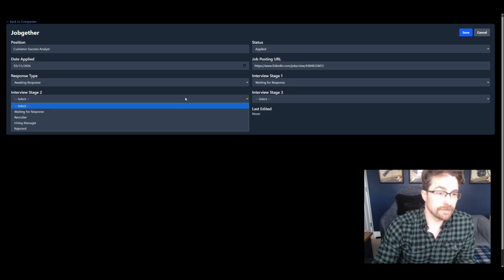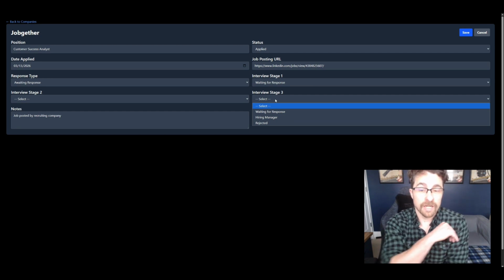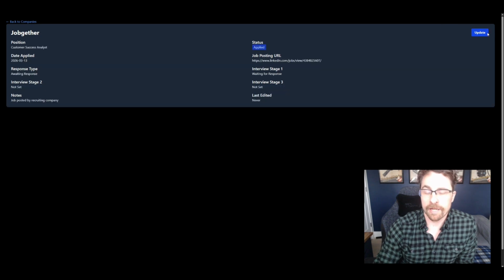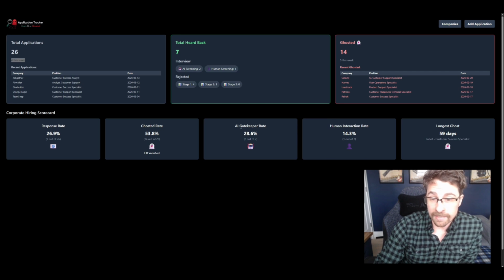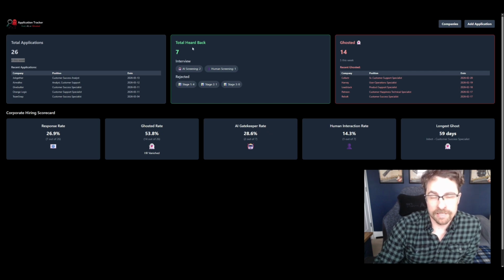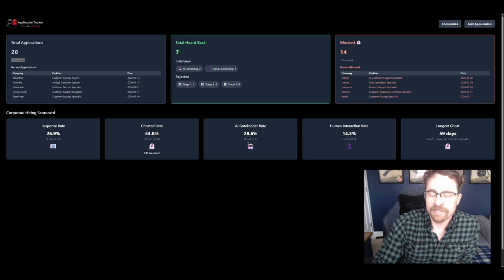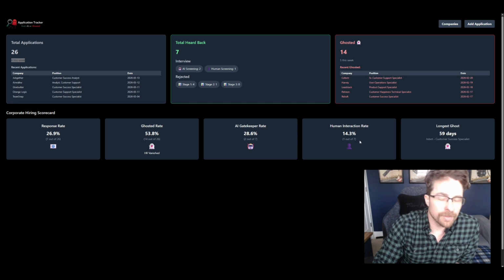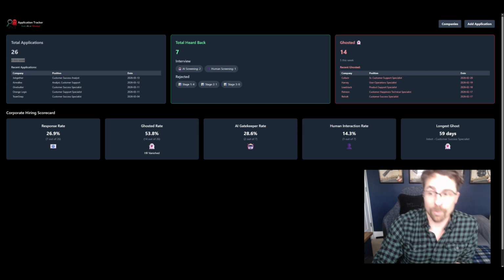Simple Job Application Tracker – Full Walkthrough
A beginner-friendly walkthrough of my simple job application tracker. Learn how I keep track of every application, responses, and progress—all in one place.

Add companies easily

Track when companies respond or ghost

View simple metrics to see how applications are going

💬 How do you keep track of your job applications? Share in the comments!